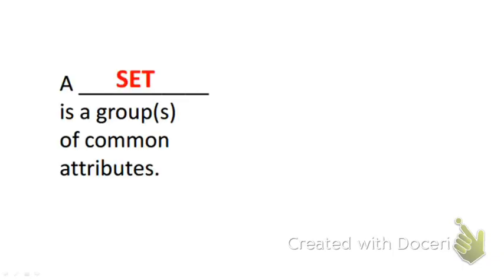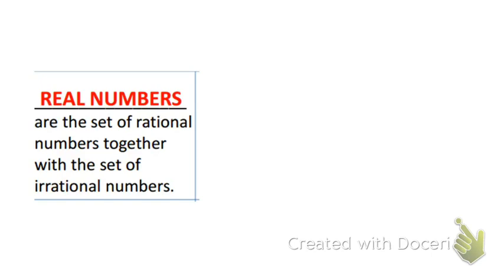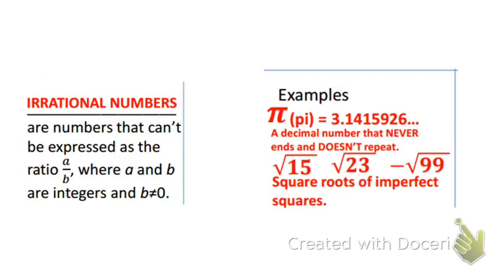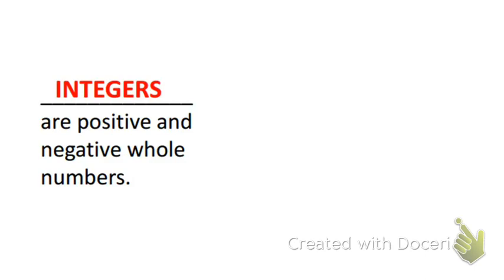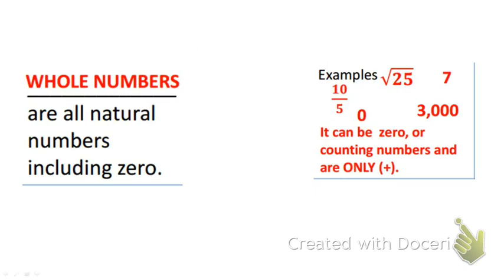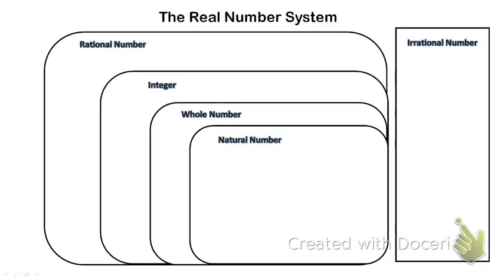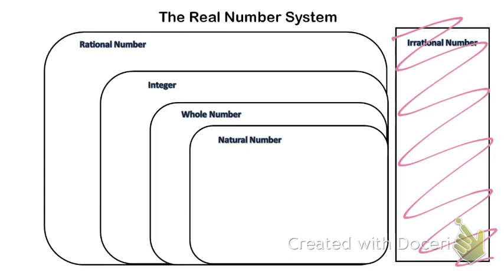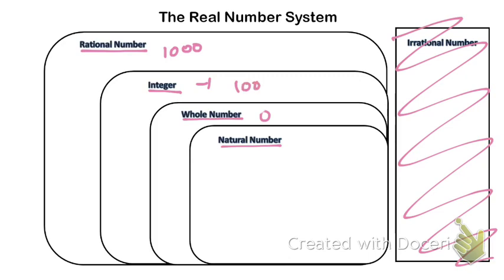Real Number System